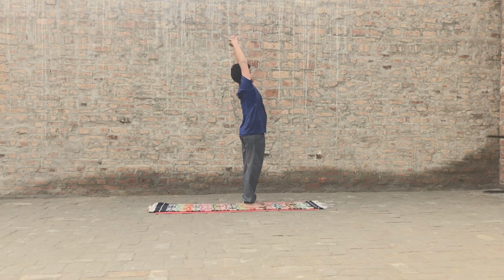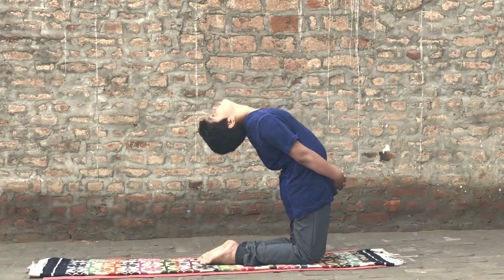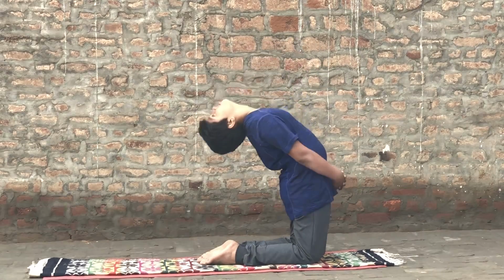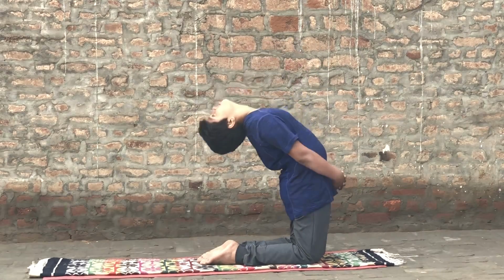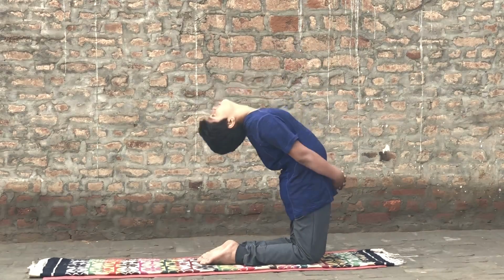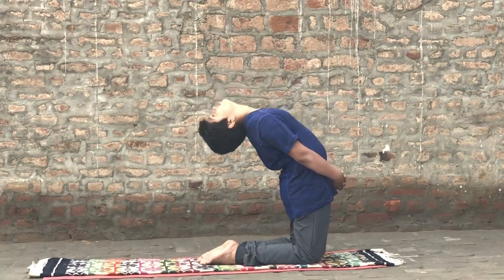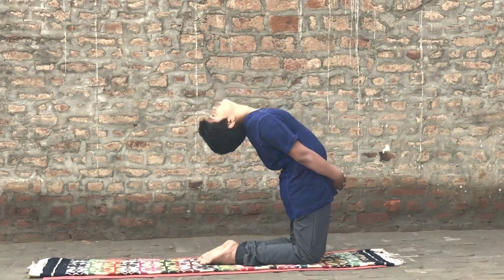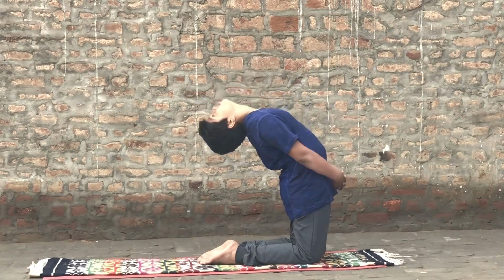Yoga For weight Loss 🇮🇳 Part-4|Master Praveen|Master Pranav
Dear Friends,
Finally I am pleased to announce that after my so much work on my yoga app, final its live now to download on any androied phone. this is very useful application for all the yoga lovers. I tried to design some category and concept for all kind of level. there are so many small small things we usually avoid during our practice so I tried to explain all these technique, alignment, adjustment, modification, variation, option, contraindication,  and breathing technique.

Price is very genuine in India and other country, I will welcome to your all feedback. please support me blessing me as you always do. I am attaching that link by which you can download this app. Even on website link. You can use both.

Master. Praveen Kumar Verma
PraveenYoga